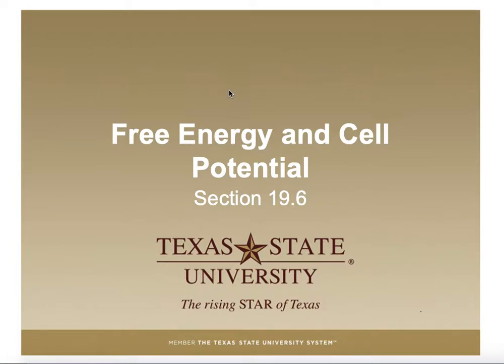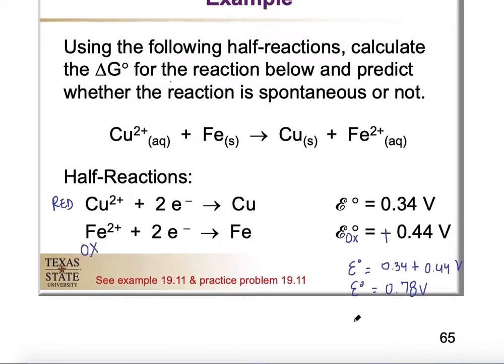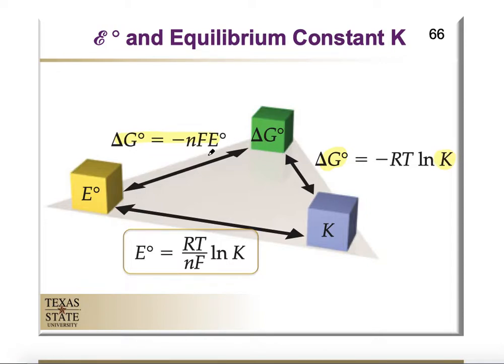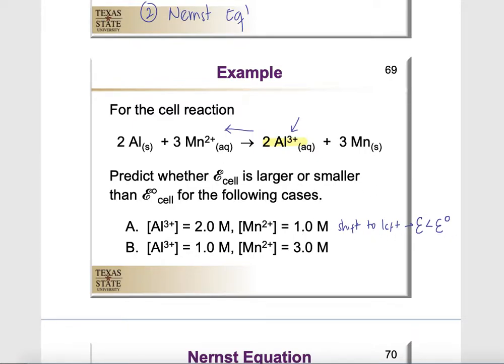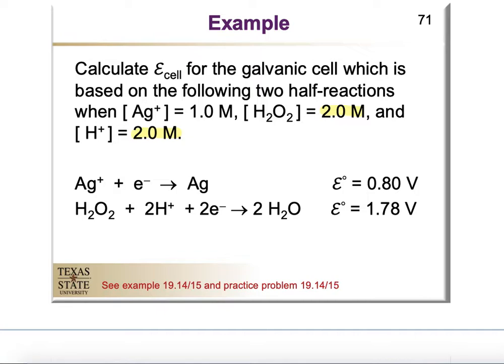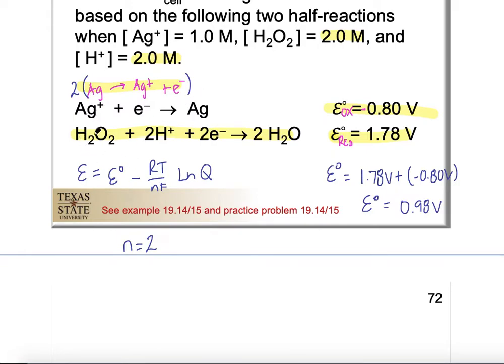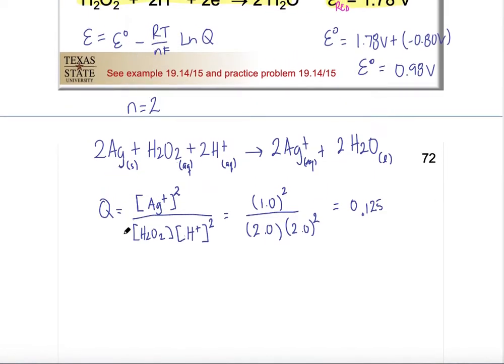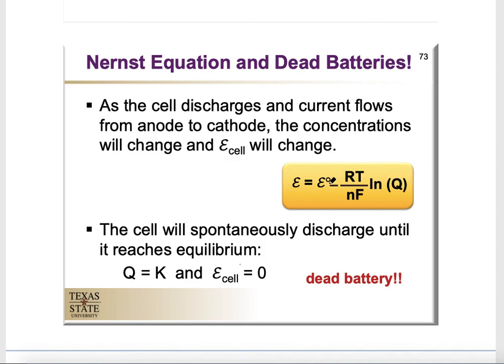CHEM 1342, Slides 62 to 73, E and Delta G